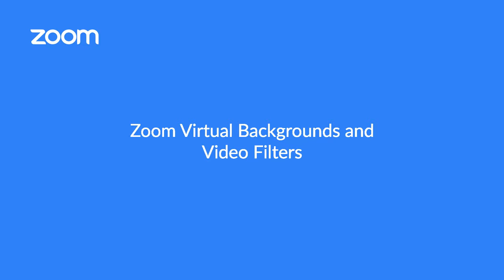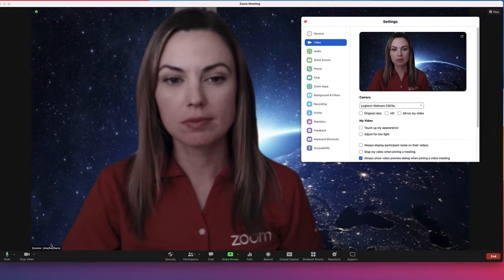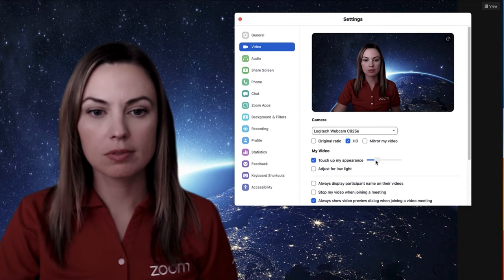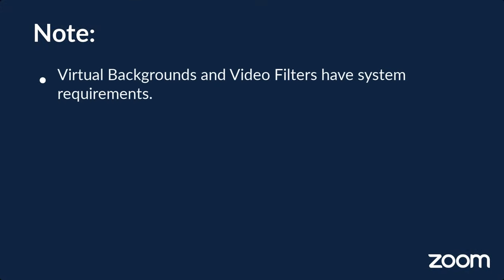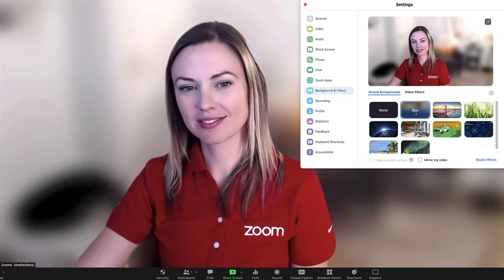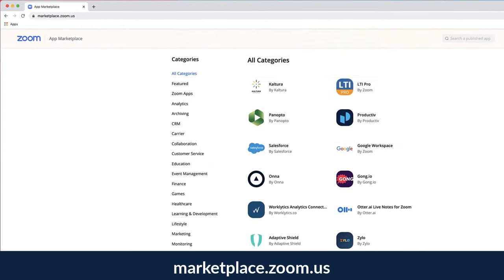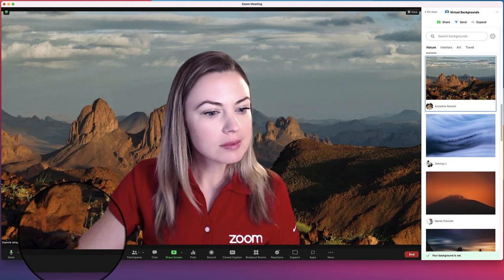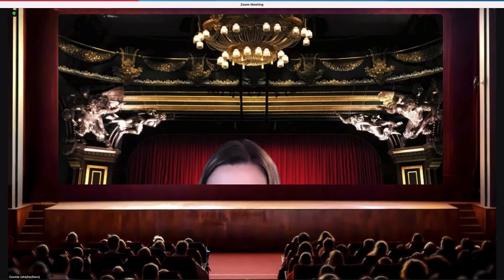Zoom Virtual Backgrounds and Video Filters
Learn how to enhance your picture quality and add a little flair to your video with Zoom's Virtual Backgrounds and Video Filters.

▪️ Introduction - 00:00
▪️ Video enhancements (HD, touch up my appearance, adjust for low light) - 00:05
▪️ Zoom background options (virtual background, custom background, blur, none) - 01:00
▪️ Zoom's Virtual Background App (from the Zoom App Marketplace) - 01:58
▪️ Video filters - 02:22